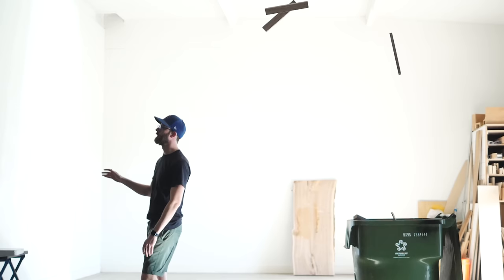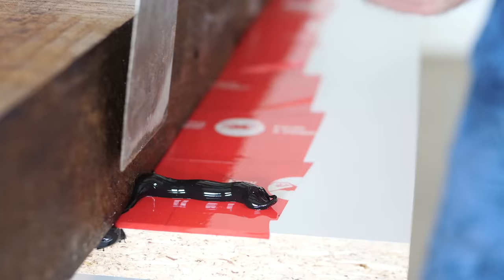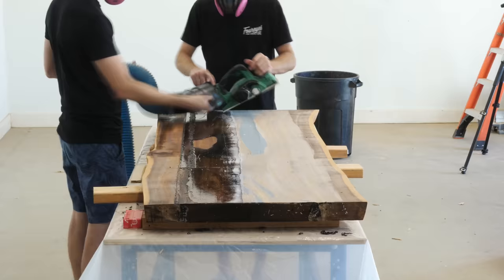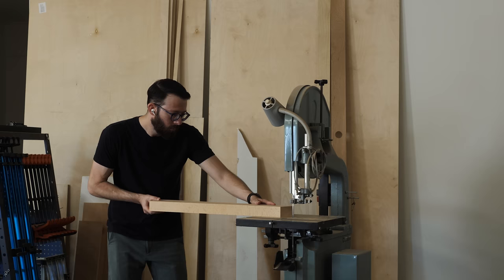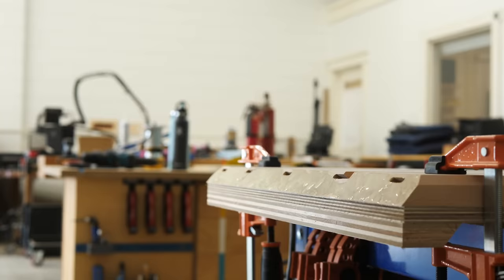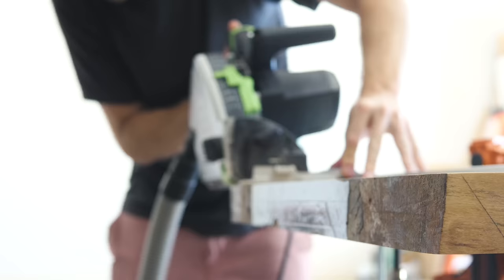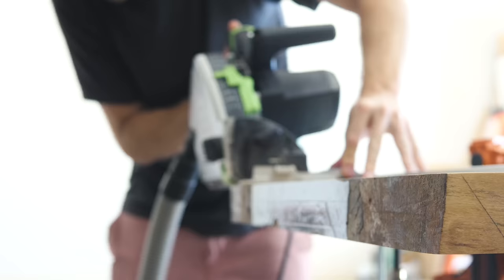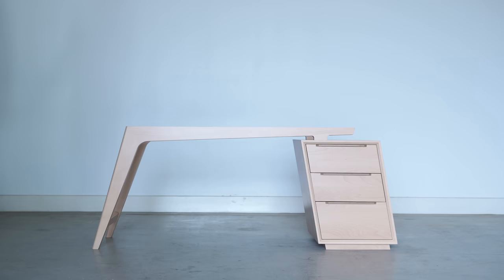BEST...DESK...EVER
In this video we're building a live edge, epoxy, resin, slab desk. We've done a few live edge slab projects now, and so far we've been very restrained in our designs, making sure that we don't do anything to overshadow the slab itself. The wood slab top has always been the star of the show. In this project, we threw all of that out the window. The slab top is still an important part of the desk...but I think the base is the real star of the show here. I'm not sure if this was the right decision. But we wanted to give it a shot. So after you see the finished results, let us know what you think :)

0:00 Intro
0:29 Removing Wood Rot & Edge Clean Up
2:45 Preparing for the Epoxy Pour
3:48 Epoxy Pour
6:00 Removing the Slab from the Mold
6:48 Flattening the Slab on the CNC
7:25 Epoxy Touch Up & Adding C-Channel
8:34 Design Overview & Making the Legs
10:38 Making Panels & Boxes, and Final Leg Shaping
14:54 Cutting the Slab to Length and Attaching to Base
16:22 Making Drawer Boxes
18:01 Making Drawer Faces & Pulls
20:48 Sanding & Finishing
22:16 Final Assembly & Reveal